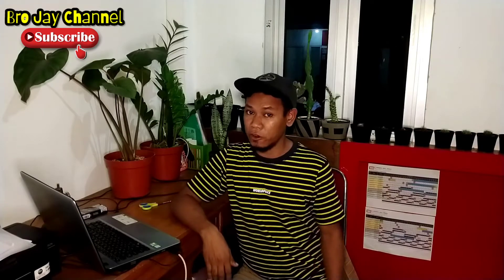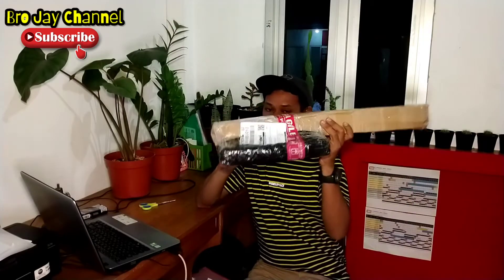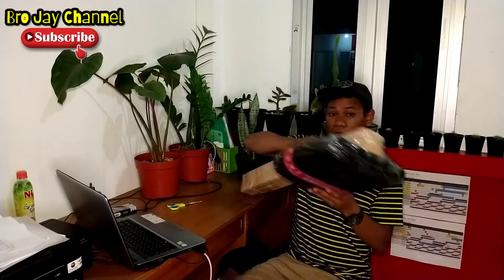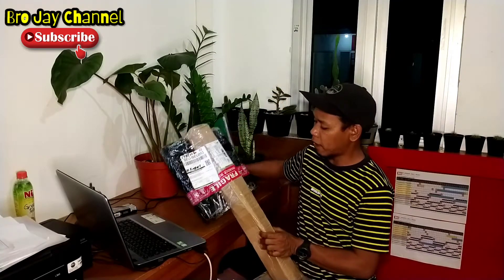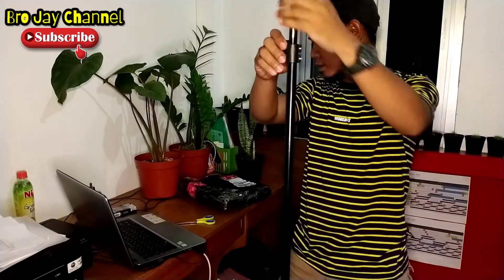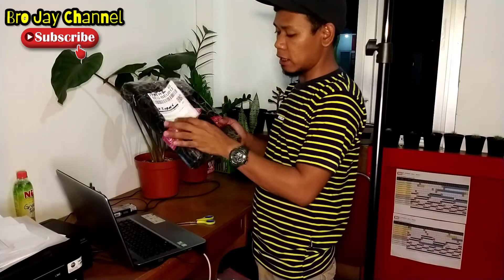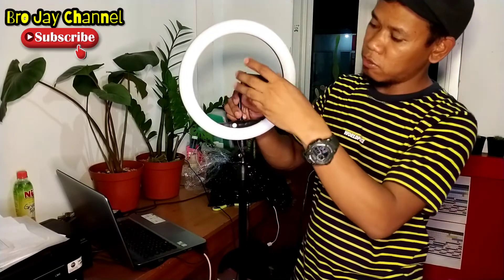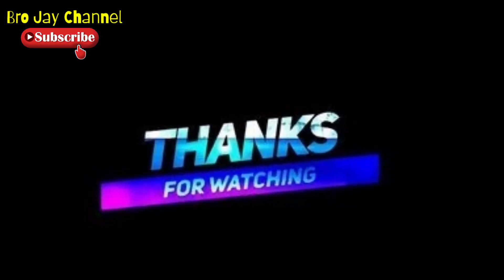Peralatan Rekam Vidio di Malam Hari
pada Vidio kali ini bro Jay lagi unboxing perlengkapan dan peralatan yang dapat menjadi referensi bagi temen teman untuk melakukan rekam Vidio dimalam hari
apa saja perlengkapan dan peralatannya penasaran kan. di tonton terus vidionya sampai selesai y

salam dari bro Jay

selamat menyaksikan